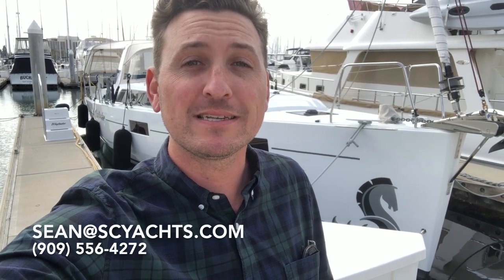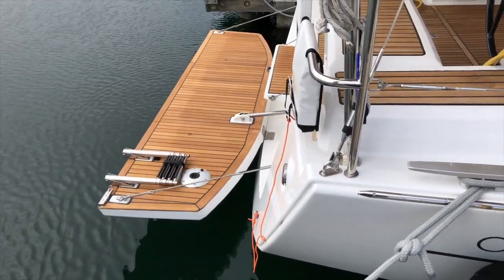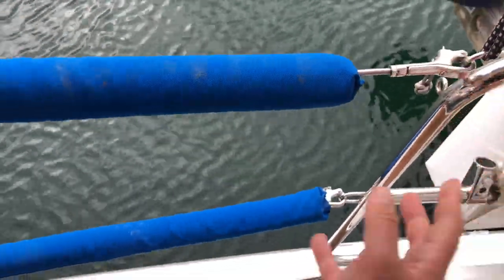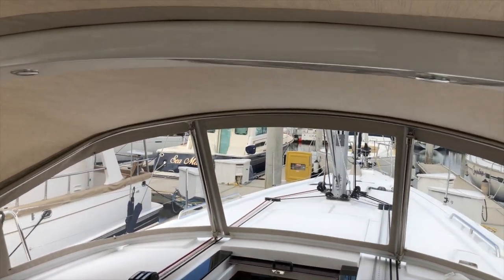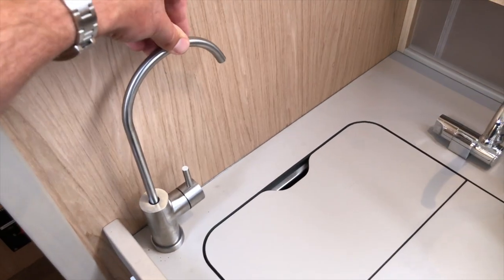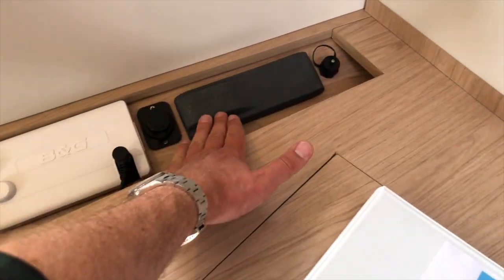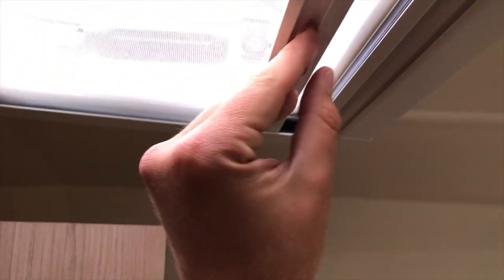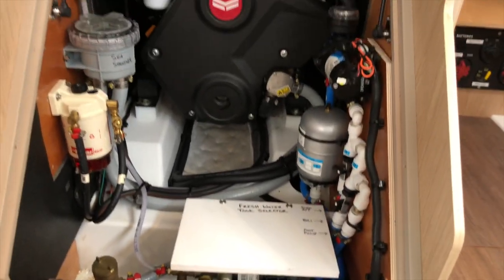2020 Beneteau Oceanis 41.1 Walkthrough Video in San Diego // SOLD